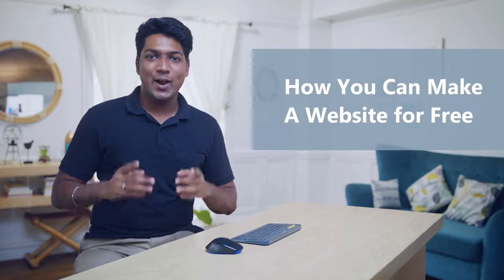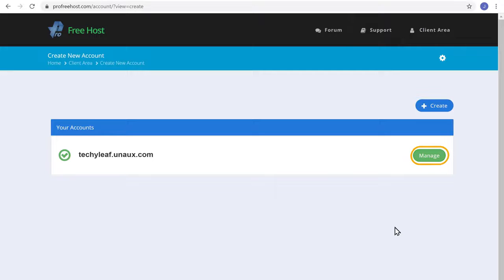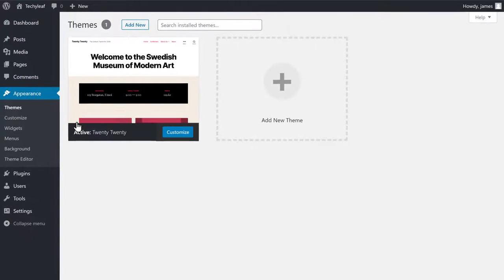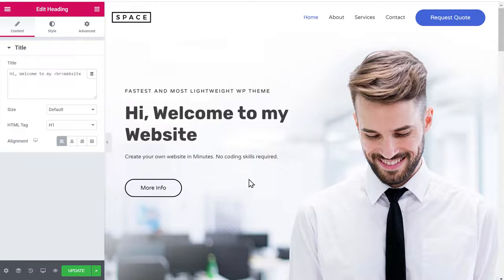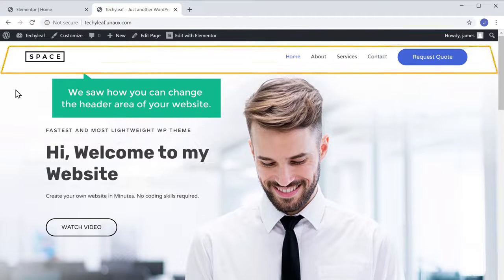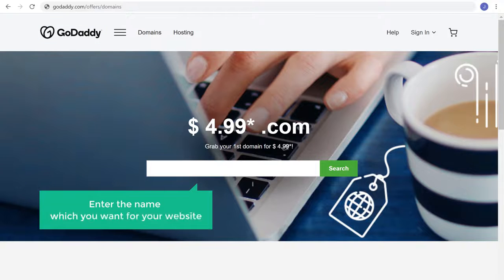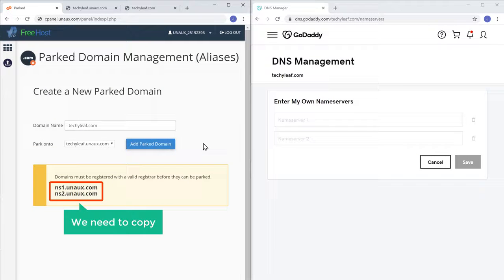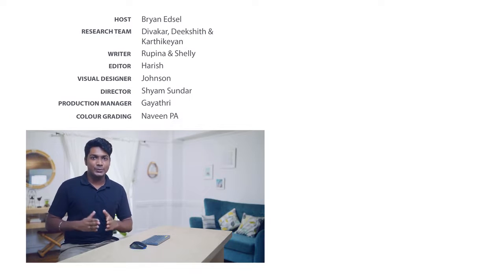Create your website for free online with a free domain